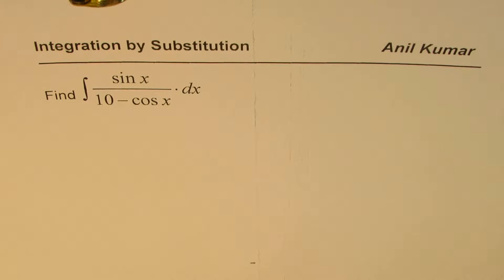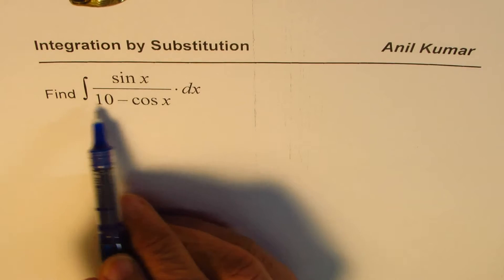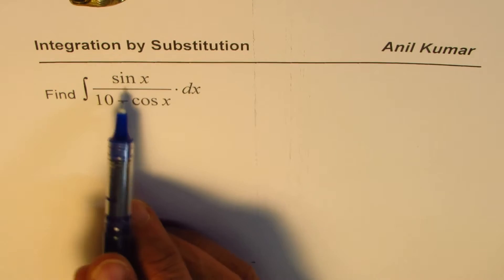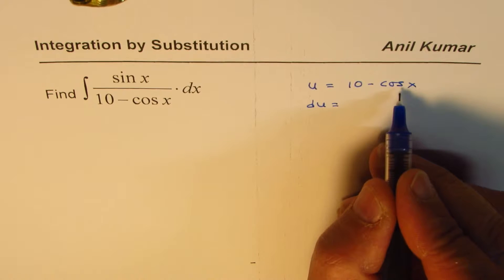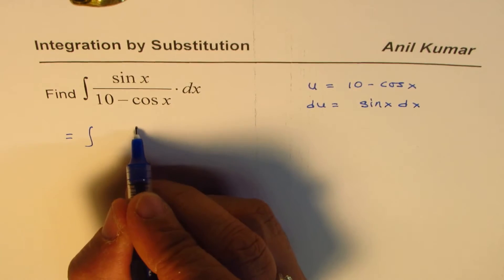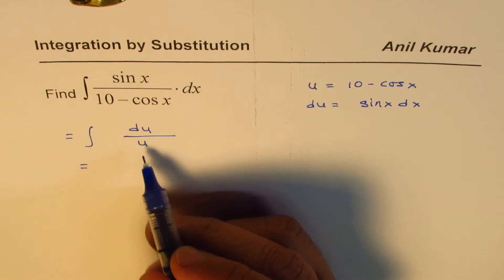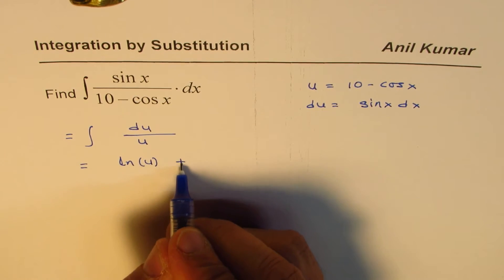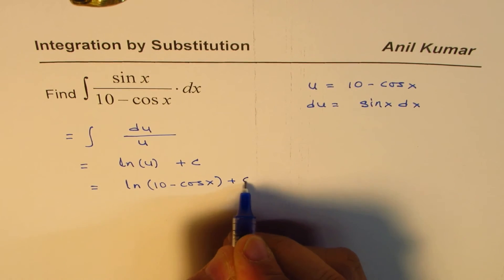Integration of Trigonometric Quotient sin x /10 - cos x by Substitution